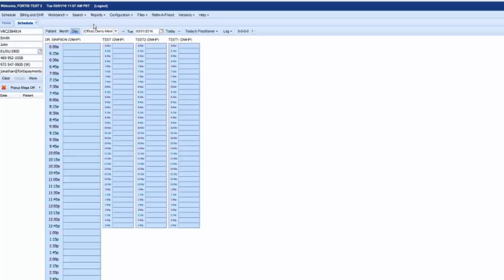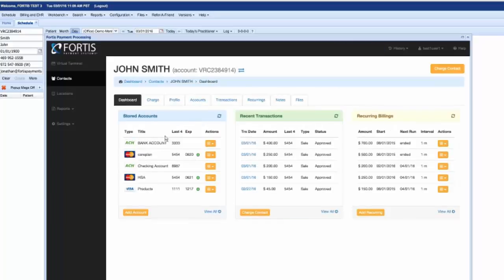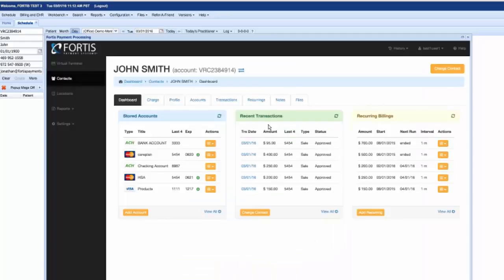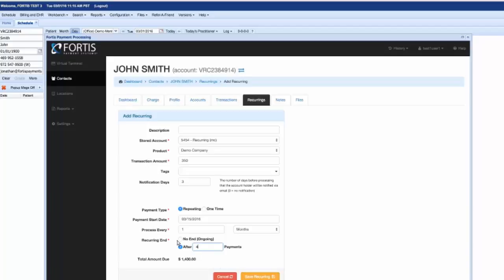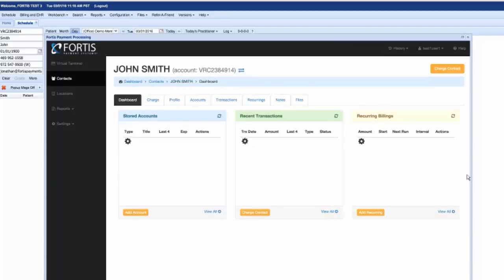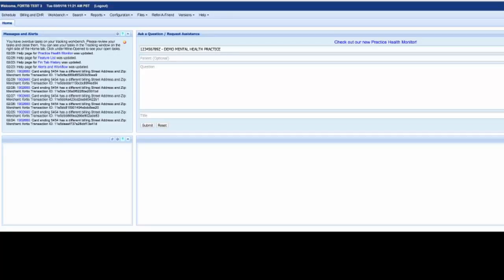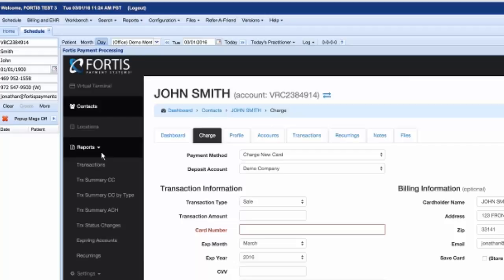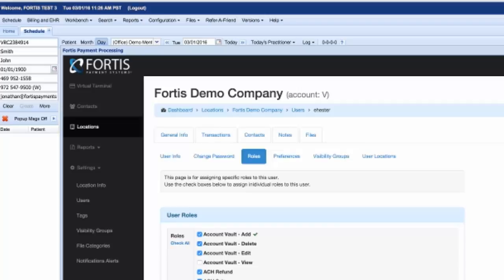Fortis webinar Genesis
Fortis payment systems is integrated with Genesis.